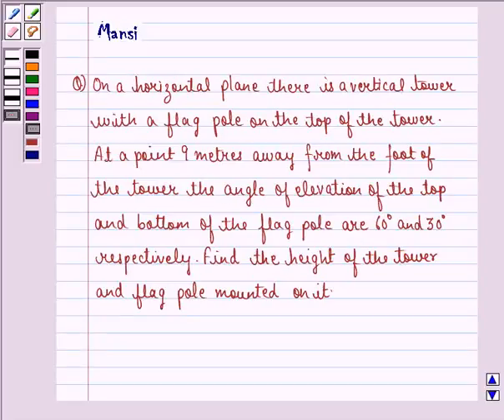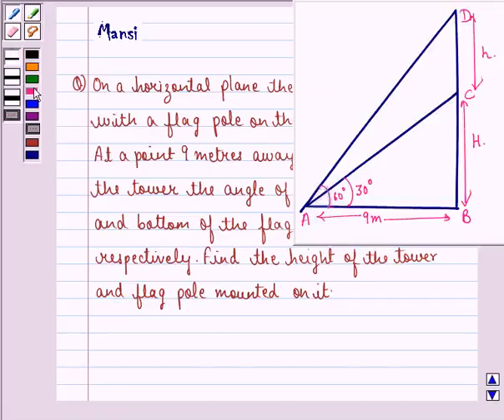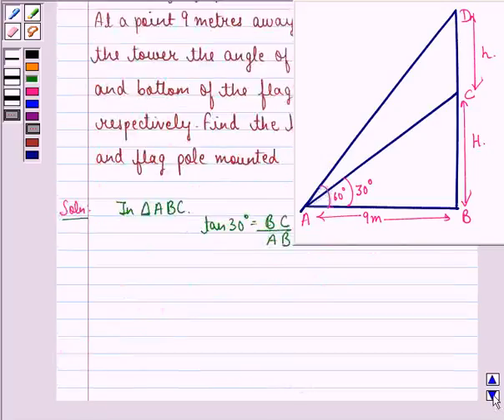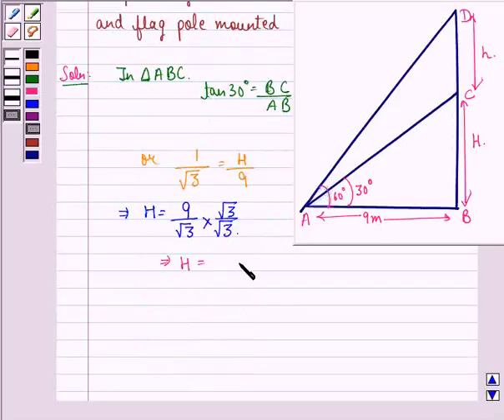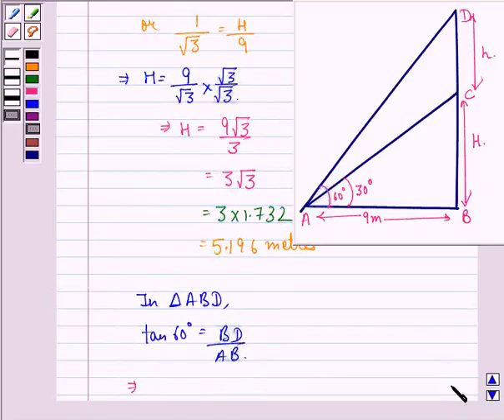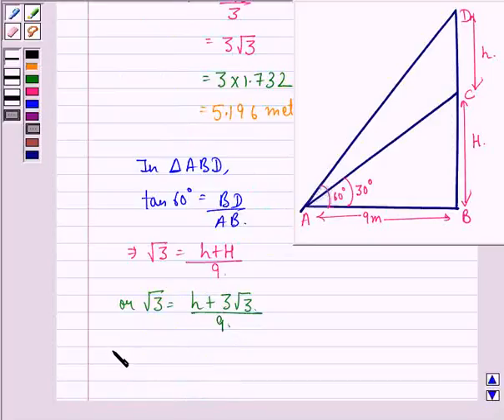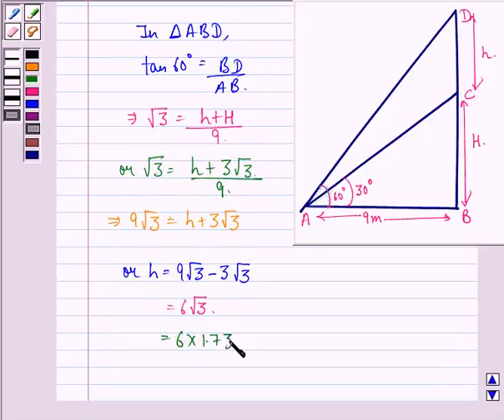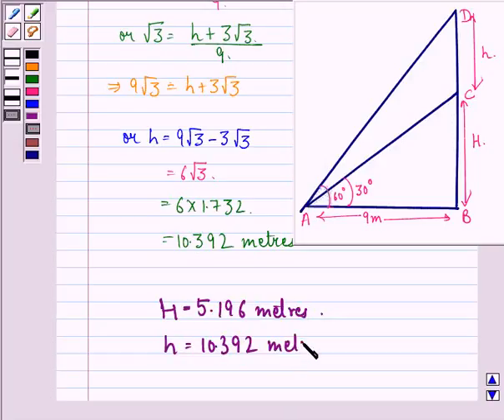Maths X CBSE C 2005 1 22 OP1